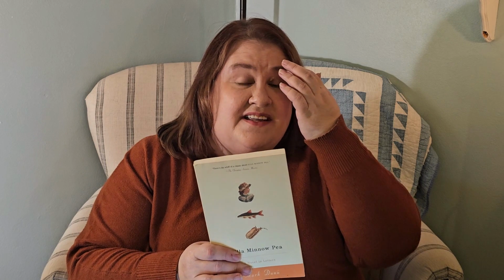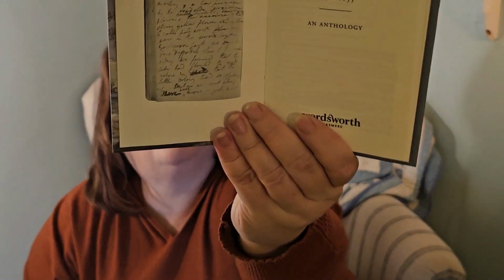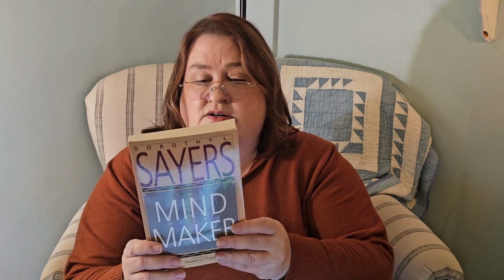Books I'm Using for Research & How I Do It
I thought maybe you’d like to see the books I’m reading and skimming for research on Clock Tower Bound (a Bookstrings novel)
Also... sorry about the hair. It's raining like nuts right now and coming out here, my hair just turned into a limp noodle!
Gene Stratton-Porter:
Michael O’Halloran
Freckles
Laddie: a true blue boy
The Keeper of the Bees
The Harvester
L. M. Montgomery:
The Story Girl
The Golden Road
Magic for Marigold

Mark Dunn
Ella Minnow Pea

Road Trip Rescue by Becca Wierwille
Ladies of the Lake by Cathy Gohlke
Dorothy Wordsworth (an anthology)
Garden at the Edge of Beyond by Michael Phillips
Lorna Doone by R. D. Blackmore
Ex Libris Carissimis by Christopher Morely
Once Upon a Tome by Oliver Darkshire
The Reading Life by C. S. Lewis
The Mind of the Maker by Dorothy Sayers
Grey Mask ( I was wrong! It’s book 1) by Patricia Wentworth